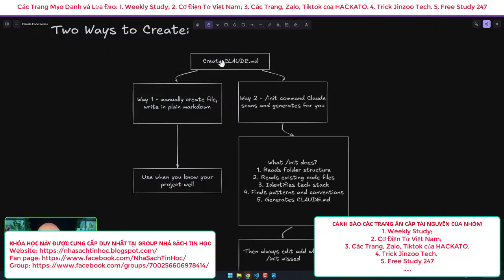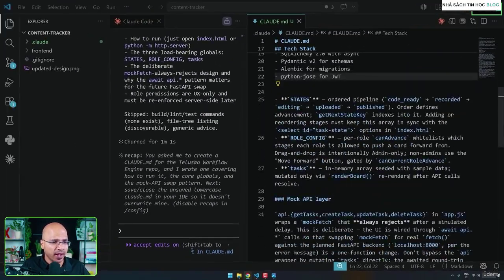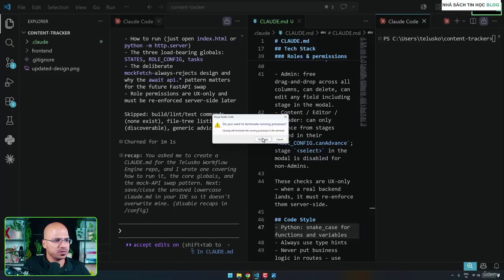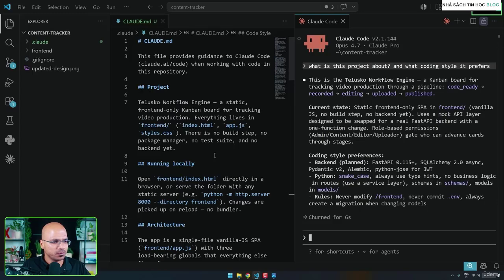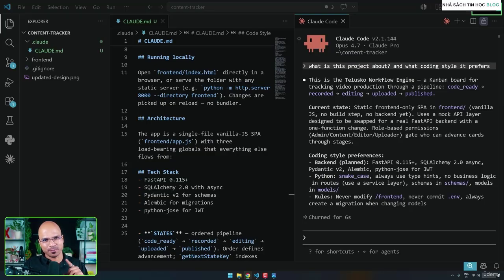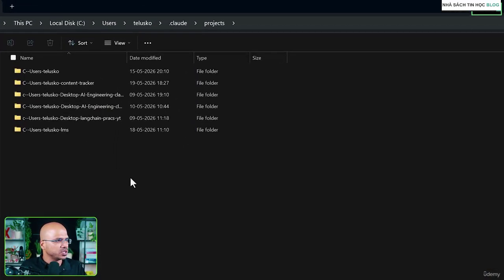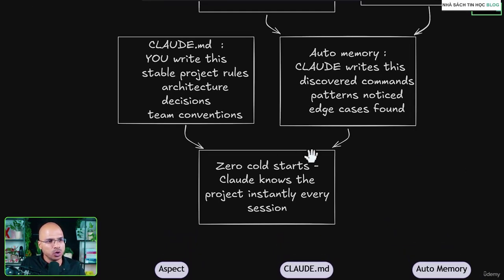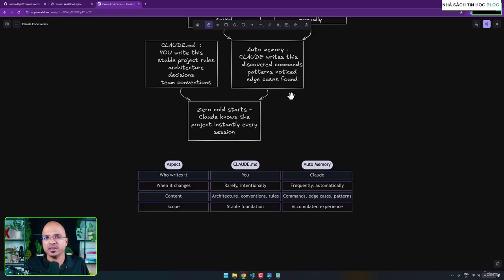12 Testing Project Memory